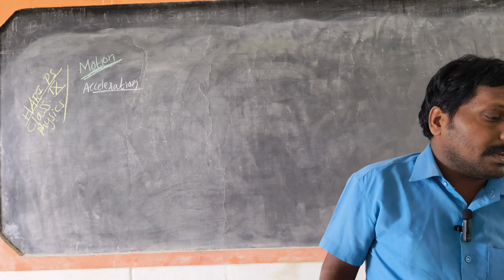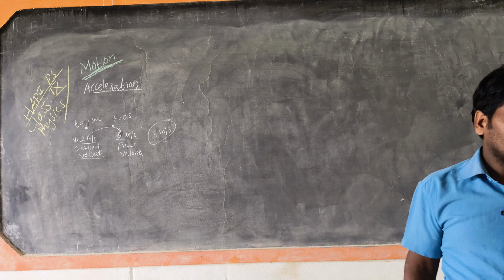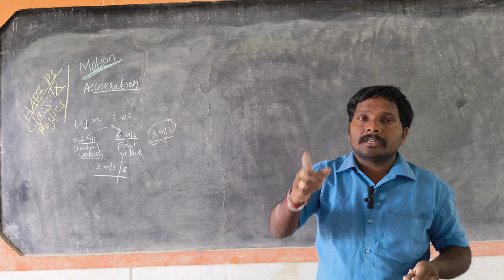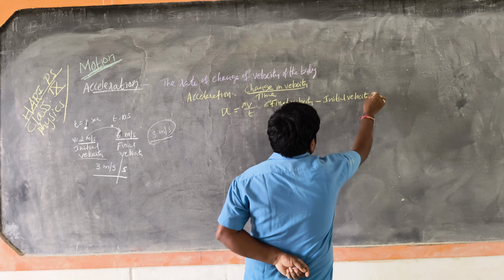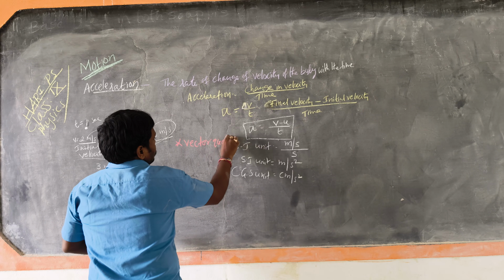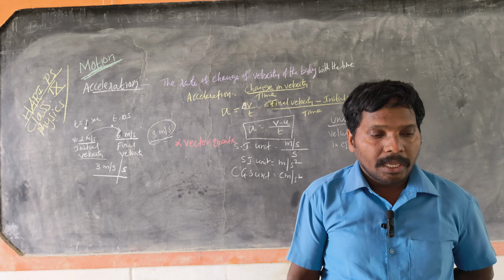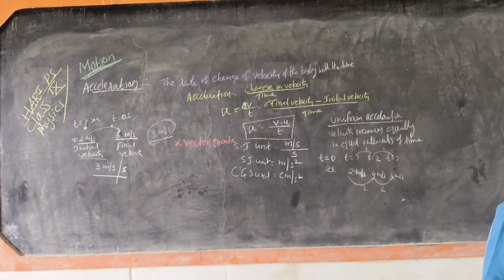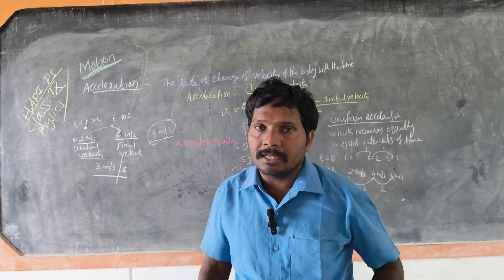ACCELERATION HARI PS VIDEOS/ CLASS 9